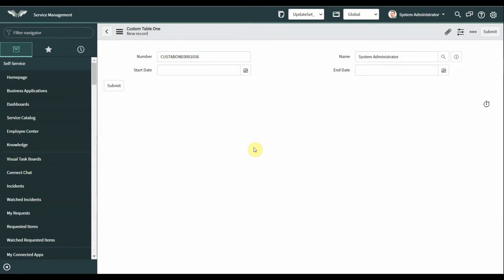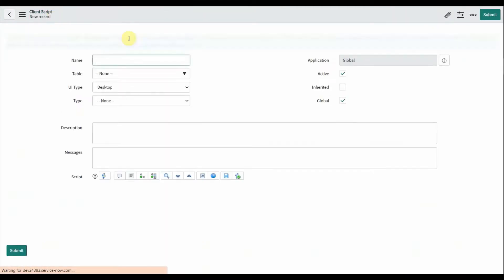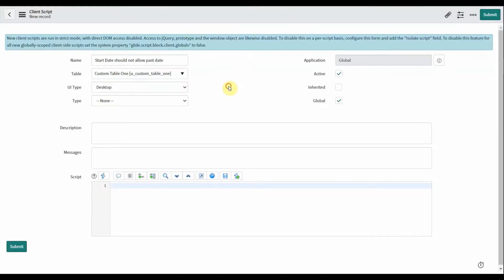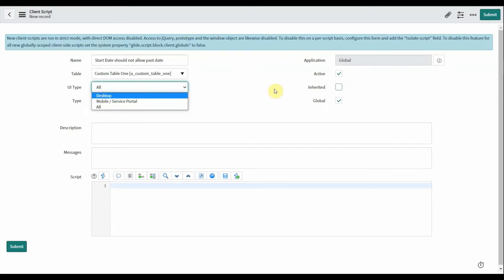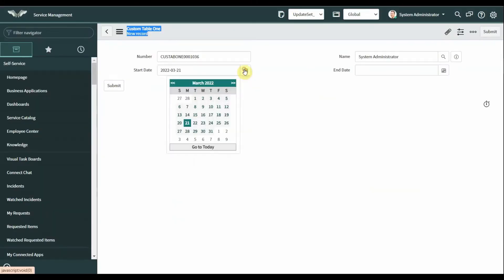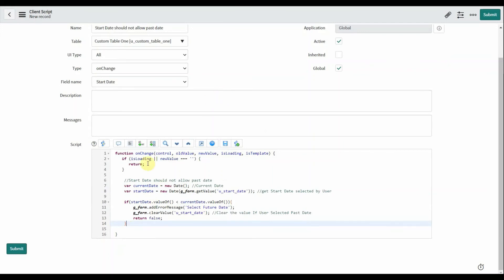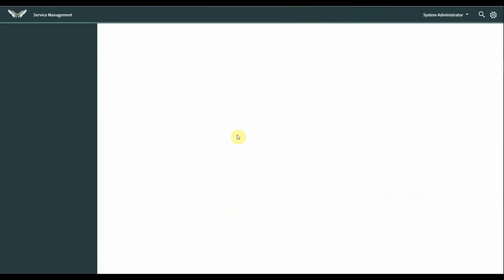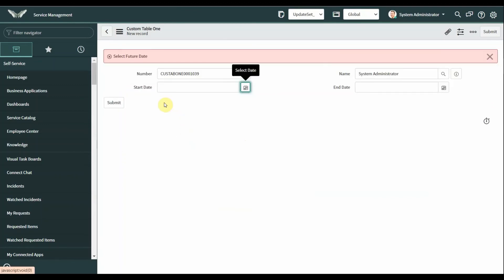A Date field Should not allow Past Dates using Client Script in ServiceNow